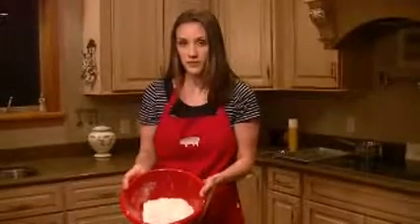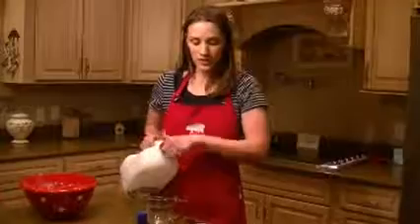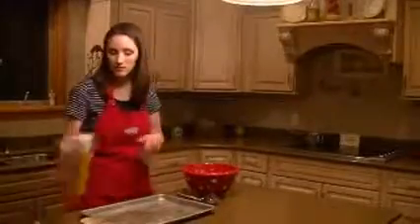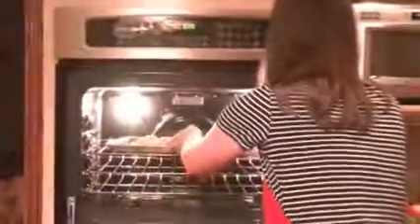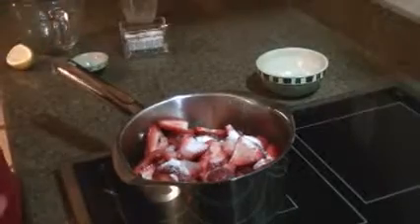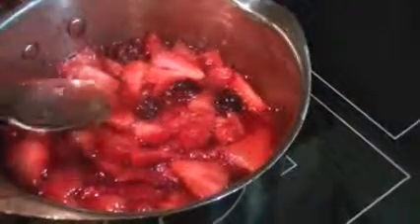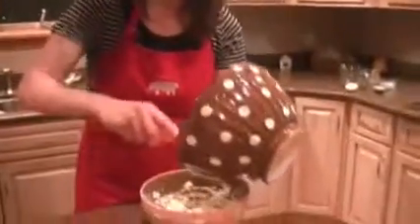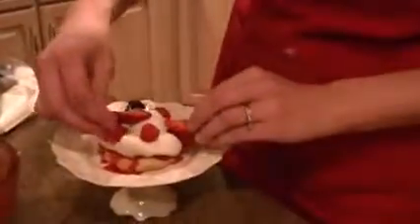Berry Amazing Shortcake